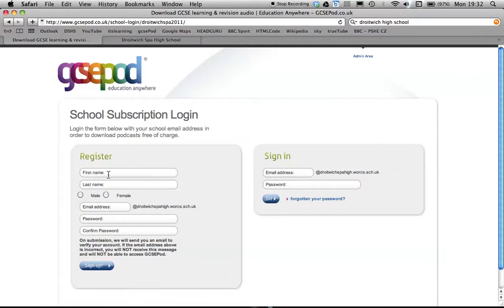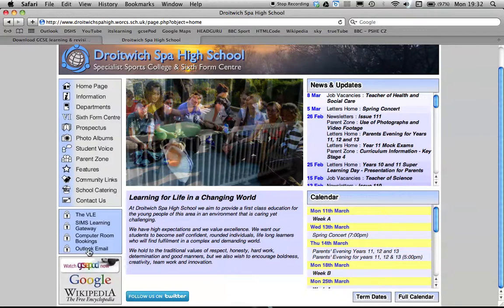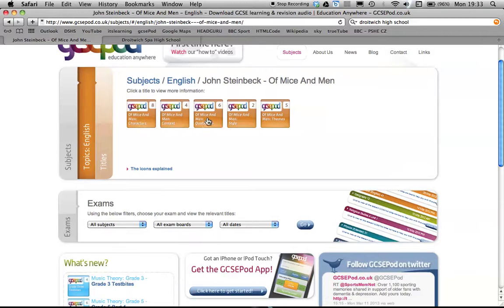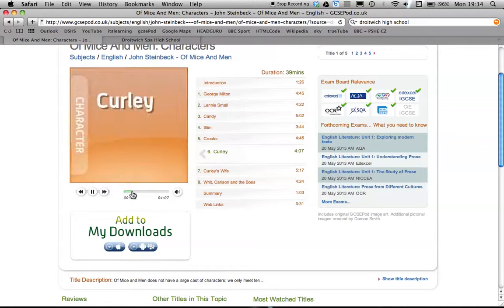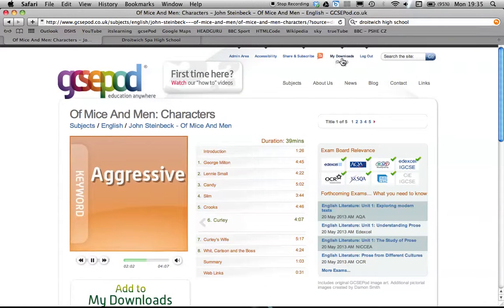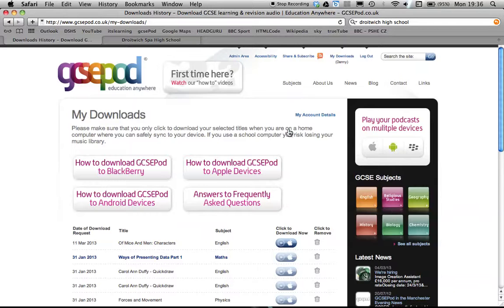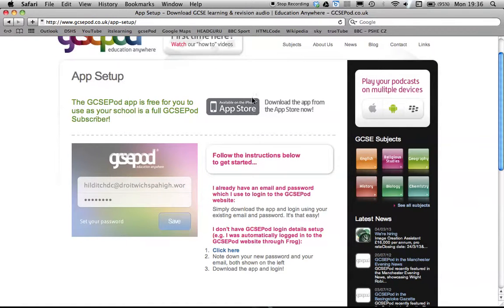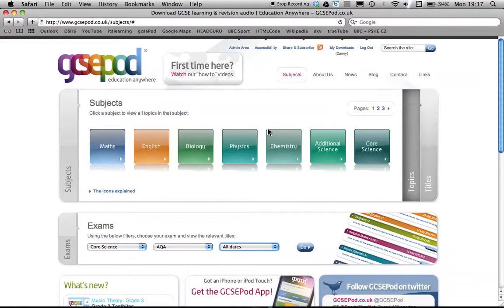How to use GCSEpod at Droitwich Spa High School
help for Mr Hilditch on how to use GCSEpod within school and at home